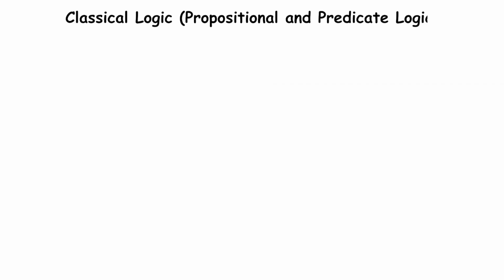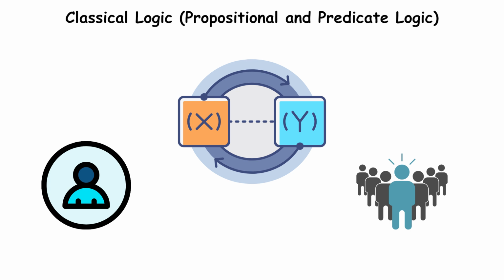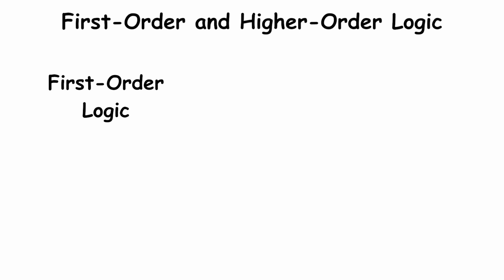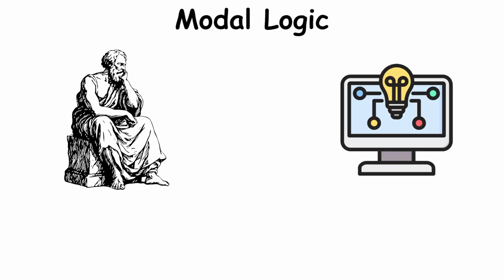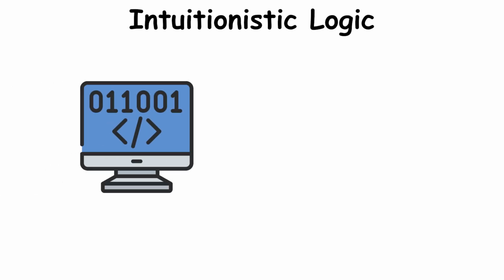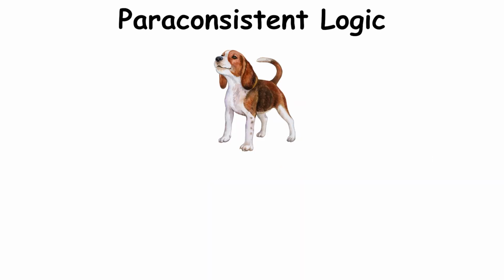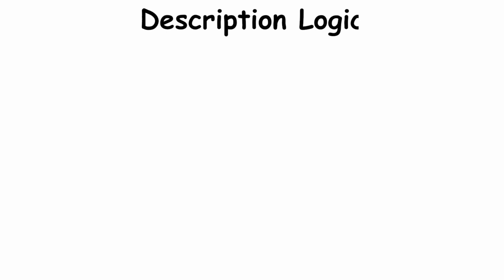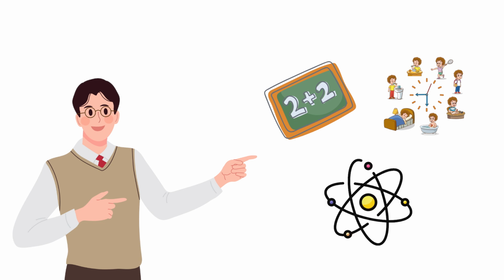Every System of LOGIC Explained in 9 Minutes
Every Law of Logic Explained in 2 Minutes (Whiteboard Animation Remake)

Explaining Interesting Topics with Meme PNGs and Paint 3D.

Every Political Ideology Explained in 8 Minutes
Every Logical Fallacy Explained in 11 Minutes
Every Bias Explained in 8 Minutes
Every Birth Generation Explained in 9 Minutes